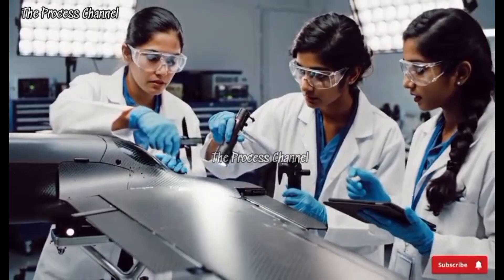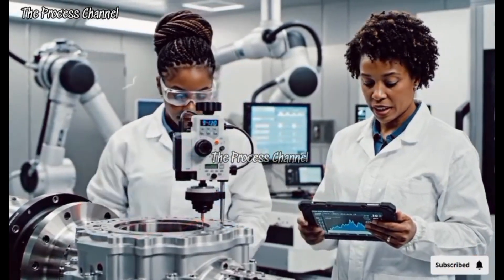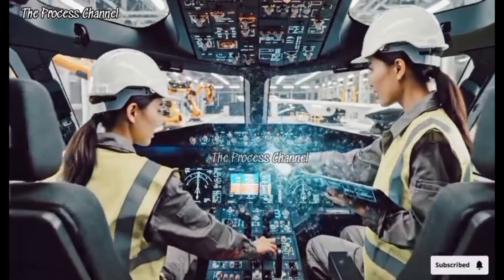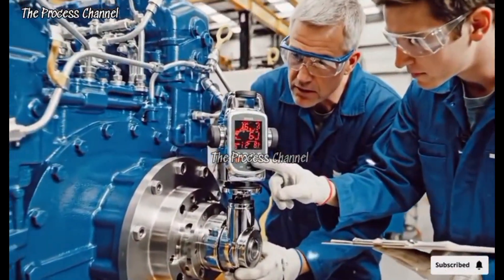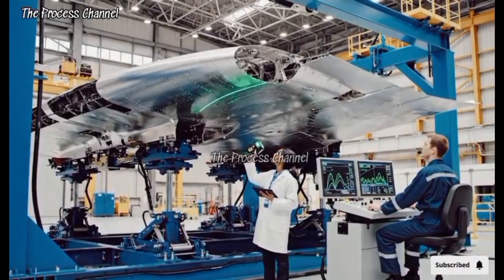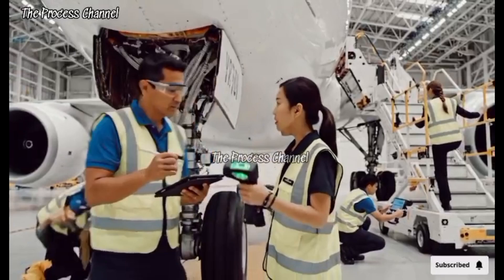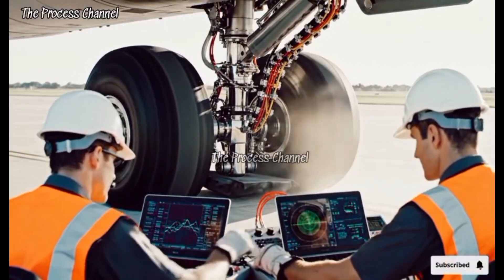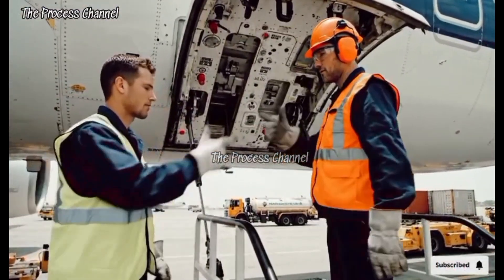Inside the World's Largest Airplane Factory: Building the $400M Boeing 787 Dreamliner (Full Process)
How the Boeing 787 Dreamliner Is Built — Inside the World’s Biggest Aircraft Factory
From Parts to Takeoff: The Full Manufacturing Process of Boeing 787 Dreamliner

📌 YouTube Description

Step inside the world’s largest airplane manufacturing facility and witness the complete production process of the Boeing 787 Dreamliner, a next-generation aircraft worth nearly $400 million.

In this documentary-style video, we explore how engineers design, assemble, and test one of the most advanced long-range passenger jets ever made. From composite fuselage construction and robotic wing assembly to interior installation and final flight testing—this is the full journey from factory floor to runway.

Topics Covered:

Boeing 787 Dreamliner design & engineering

Carbon-fiber fuselage manufacturing

Wing assembly and aerodynamics

Avionics, engines & fuel-efficient systems

Cabin interiors, seating & cockpit setup

Final assembly, QA testing & first flight

If you’re passionate about aviation, aerospace engineering, and mega factories, this video is for you.

📌 Keywords (SEO)

building boeing 787 dreamliner
boeing airplane factory
how airplanes are made
mega factories boeing
dreamliner production
aviation manufacturing
aerospace engineering documentary
world’s largest aircraft factory
boeing everett plant
carbon fiber aircraft manufacturing

📌 Hashtag Tags

If you want, I can also create:

✔ Thumbnail text ideas
✔ Script outline
✔ Voice-over narration
✔ Scene-based AI image prompts